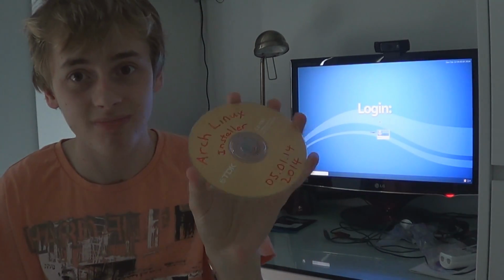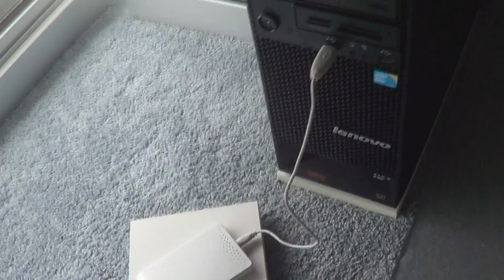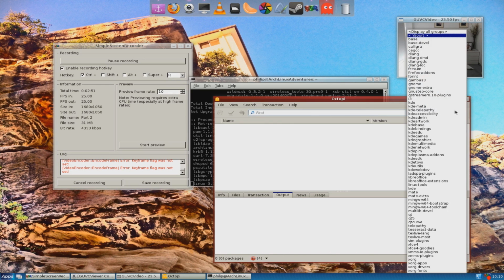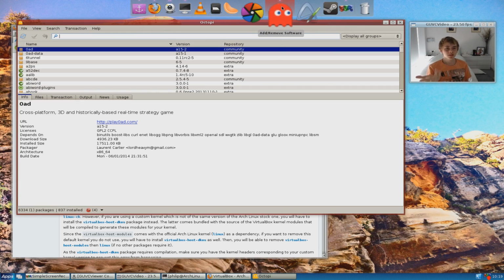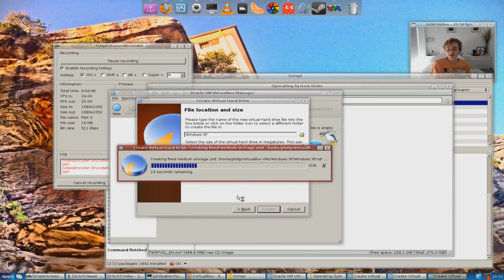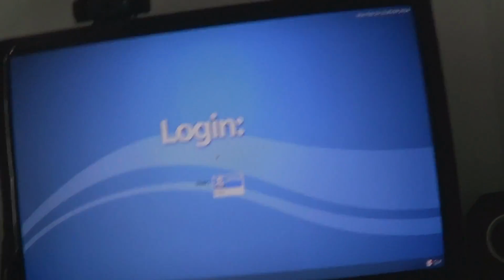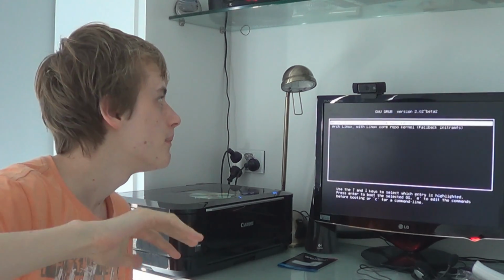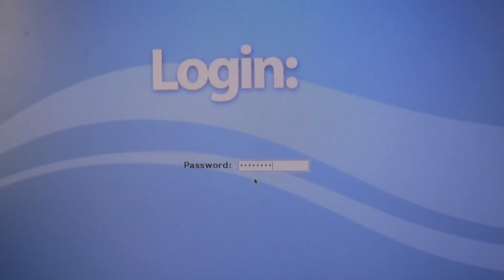Adventures in Arch Uncut - Ep 9 - Update Temporarily Broke My System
In episode 9 I manage to overcome issues with Arch Linux not booting and even recover from an update that temporarily broke my system. While all this failure was occurring I was attempting to install virtual box and minecraft however I had to wait till the next episode before I could explore Virtual Box and Minecraft due to all the interruptions from the Arch Update.

Adventures in Arch Linux is a series that lets you experience me going from a minimal Arch Linux installation to a bloated installation full of software with heaps of desktop customizations and well... Everything! Everything you see is unscripted, unplanned and uncut. This means that every failure, success and reaction I make throughout the journey will be on camera and captured within each episode. I will be taking suggestions in each episode of what software I should add to arch Linux and try out on camera so you can see my unacted first impressions of all available software for Arch Linux.